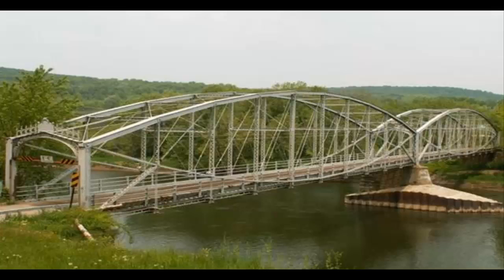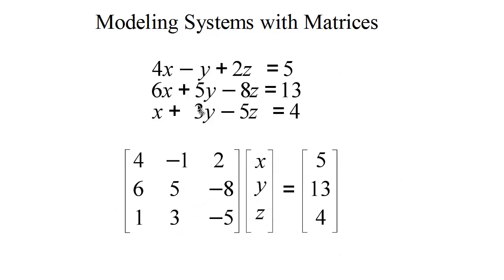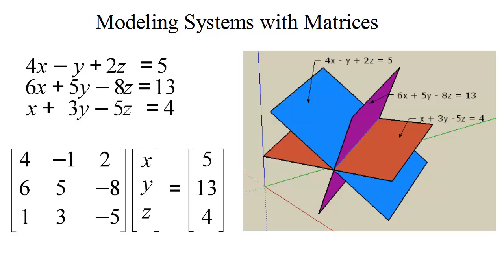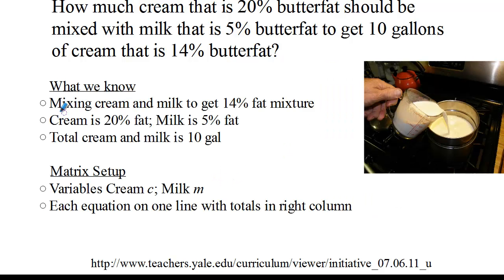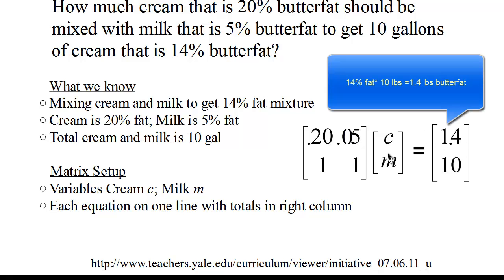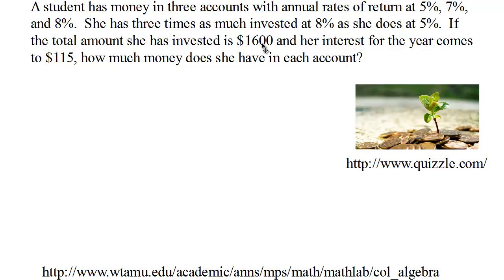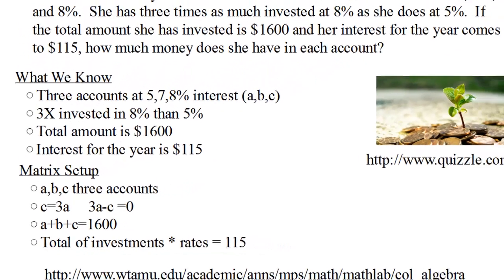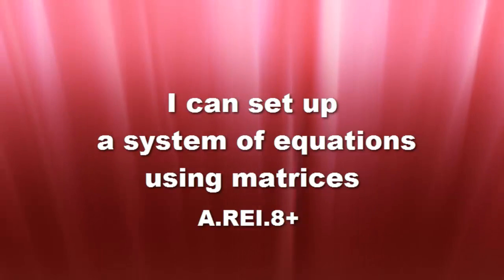5.7 Matrix Application Systems of Equations A.REI.8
How to set up matrices to solve systems of equations.  How to solve them is in the next Common Core Standard and screencast.